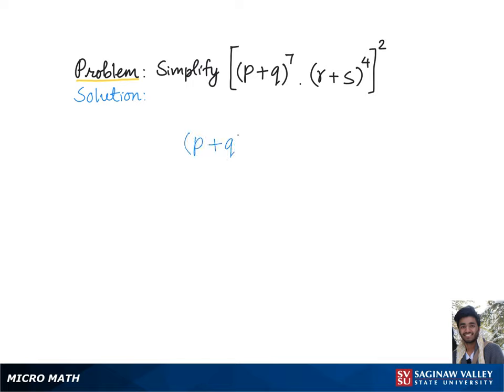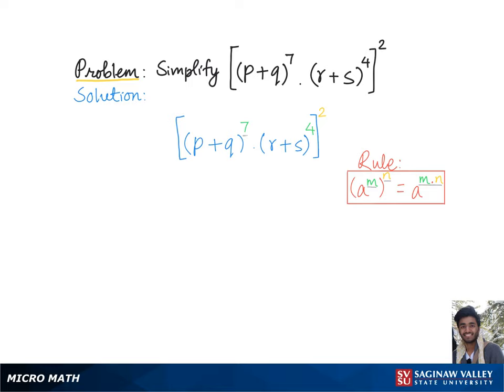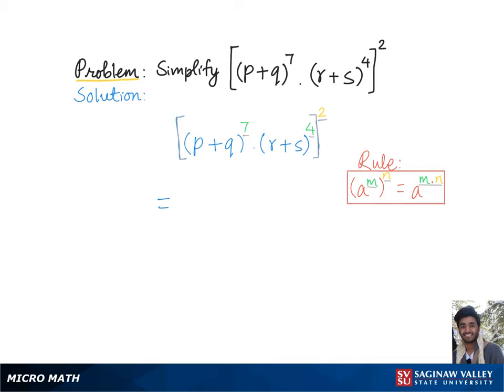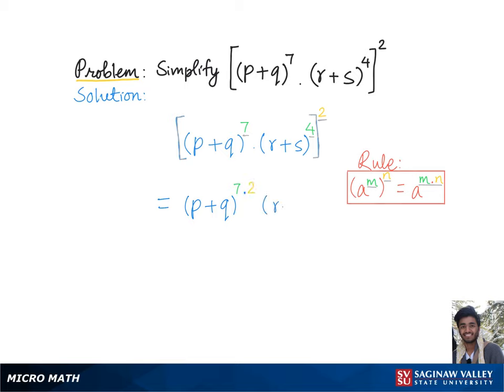Exponents: Simplify [(p+q)^7 (r+s)^4]^2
Problem: Simplify [(p+q)^7 (r+s)^4]^2